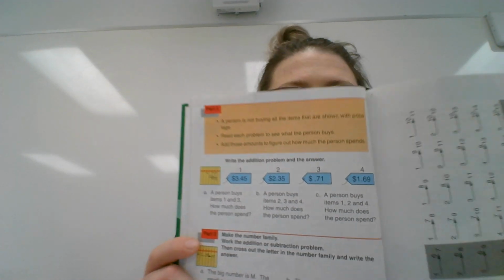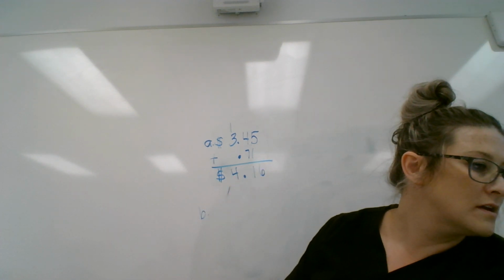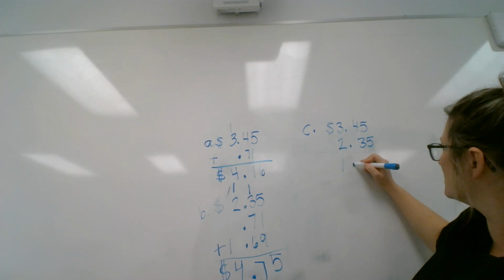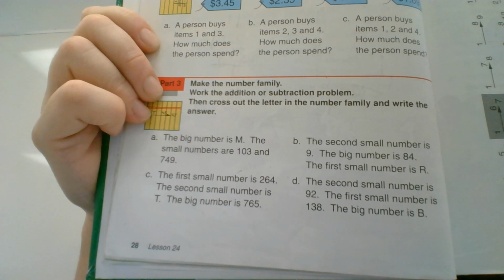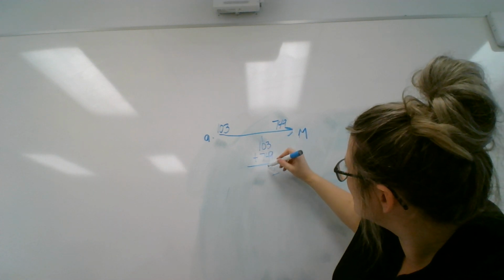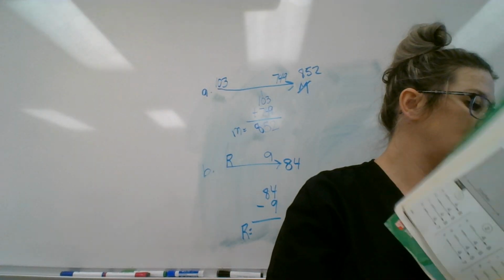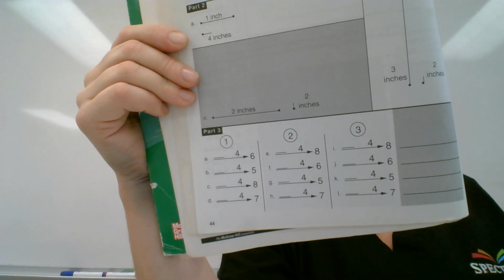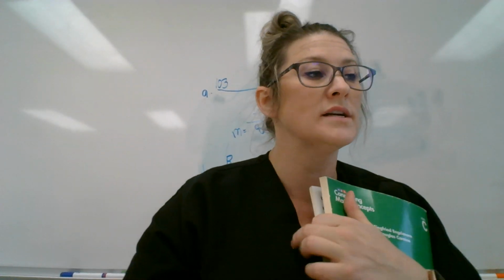math c lesson 24